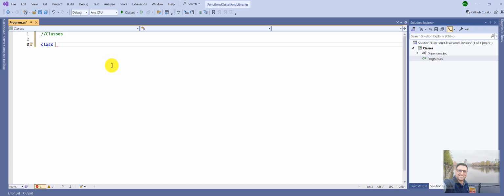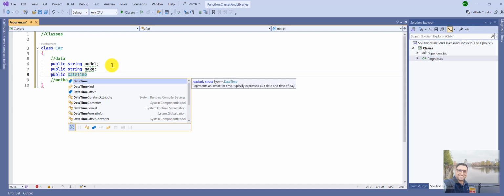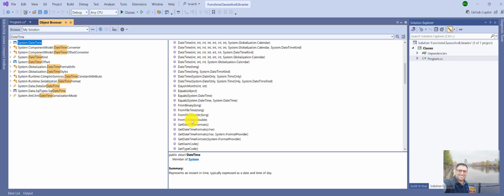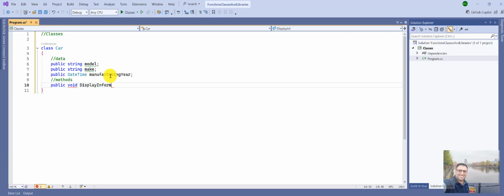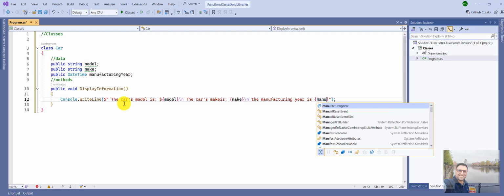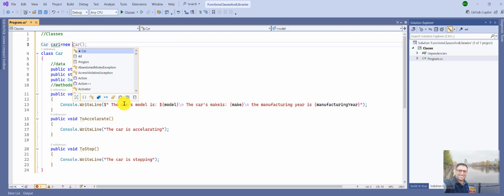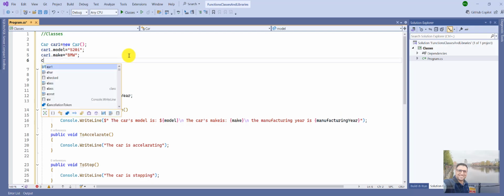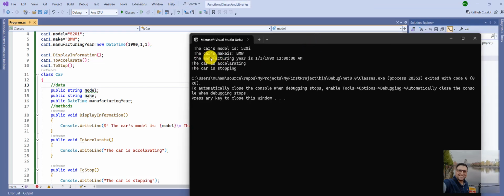6 3 Classes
In this lesson, I’ll introduce you to classes in C#, which are the foundation of object-oriented programming (OOP). You’ll learn how to define classes, create objects, set properties, and use methods. Classes help you organize code, represent real-world entities, and build scalable applications.